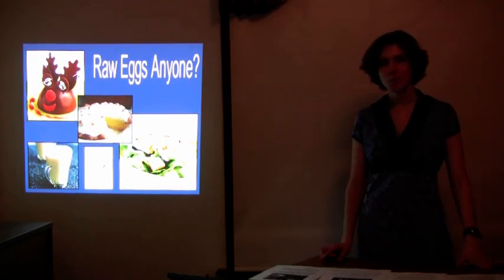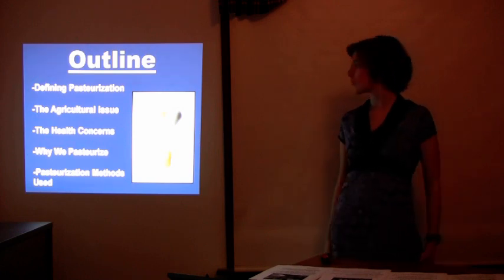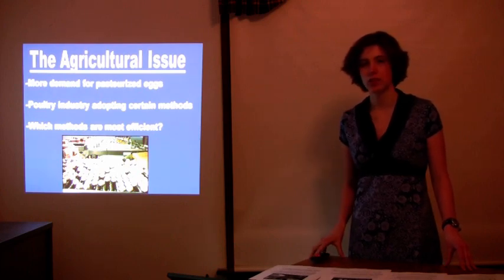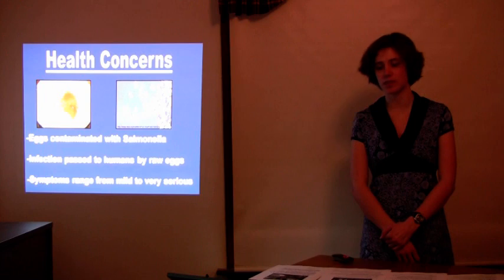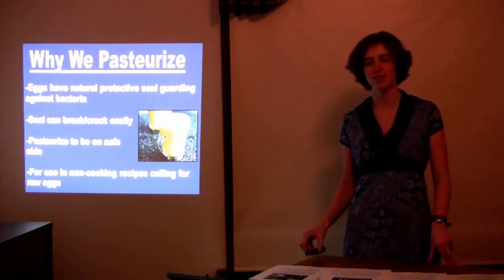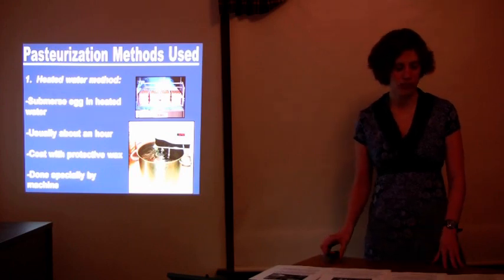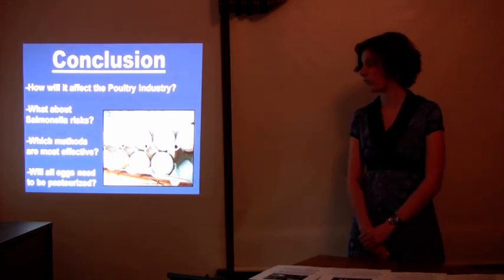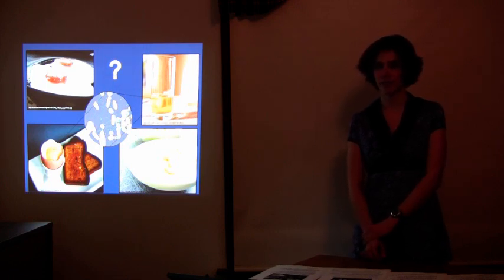Pasteurization of eggs in today's agriculture.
Submitted by Anne Woodbury, Nova Scotia Agricultural College